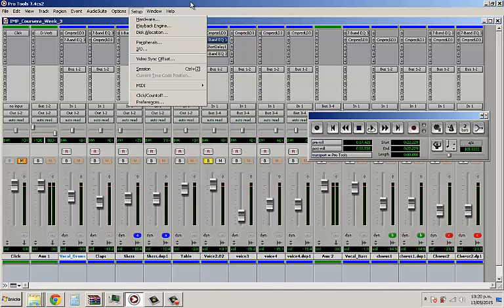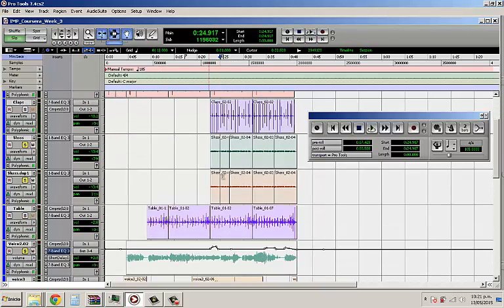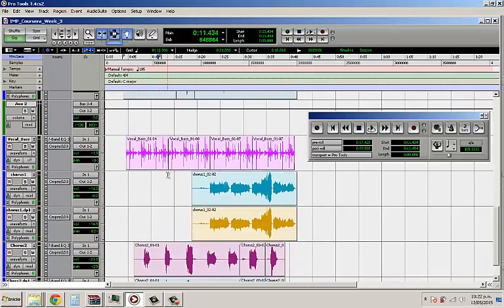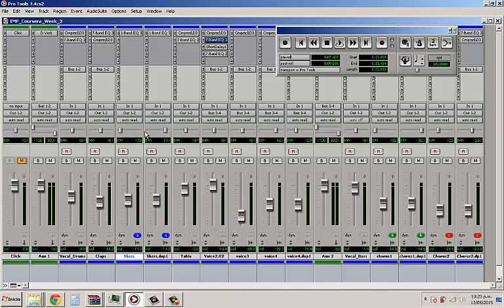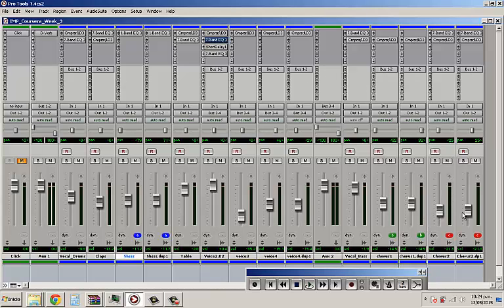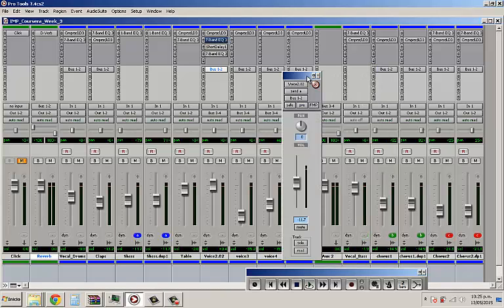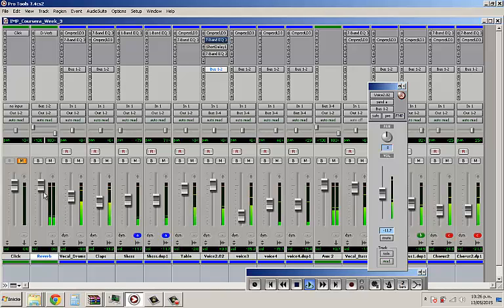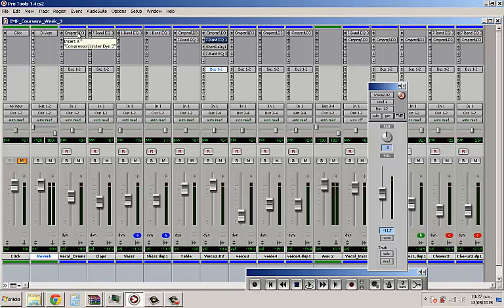Week 3 IMP Signal Flow Practical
Hi everybody.
Now i want to show how works the signal flow in this session, the use of submixes and the parallel effect config.